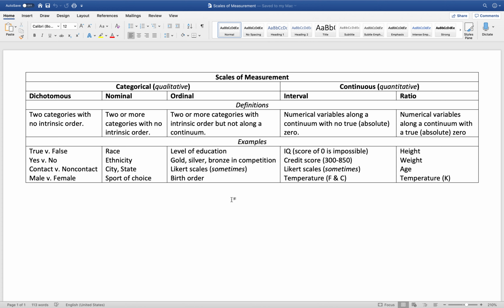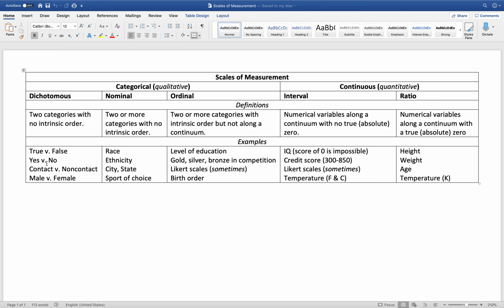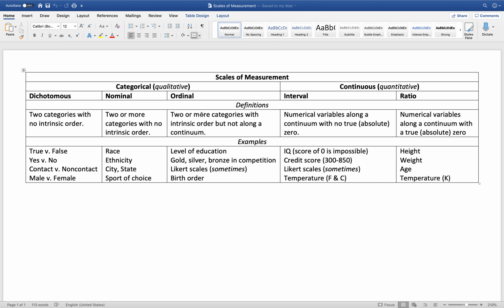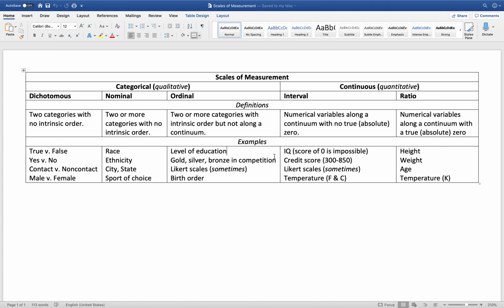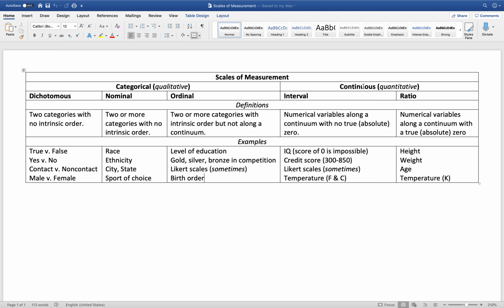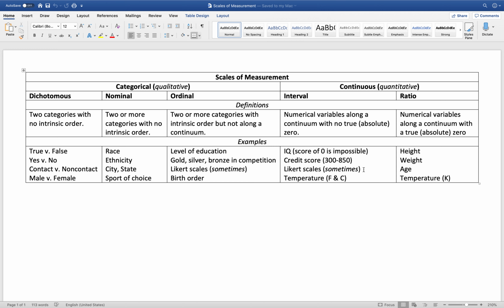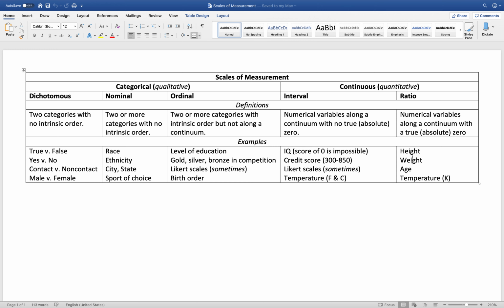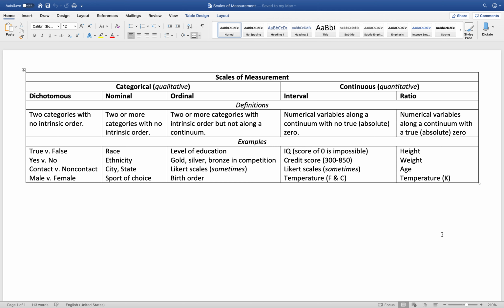Scales of Measurement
Qualitative v. Quantitative
Categorical v. Continuous
Dichotomous v. Nominal v. Ordinal v. Interval v. Ratio